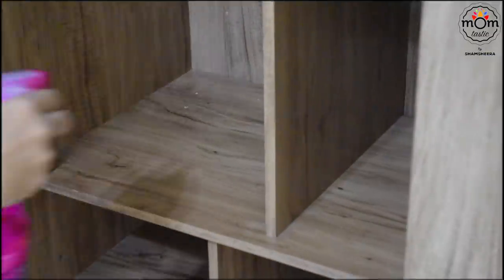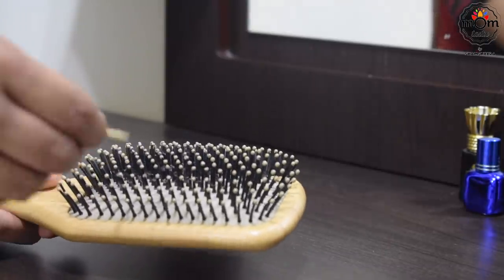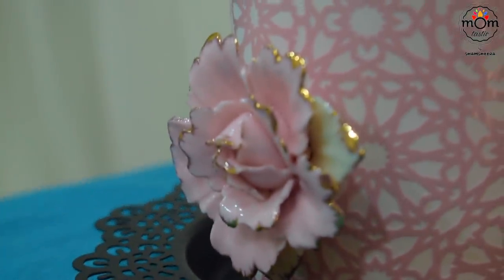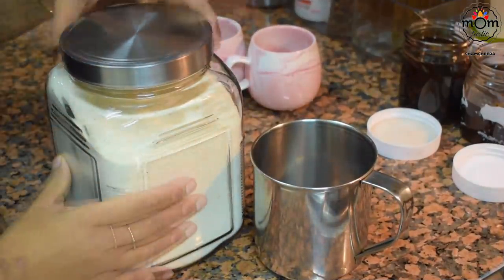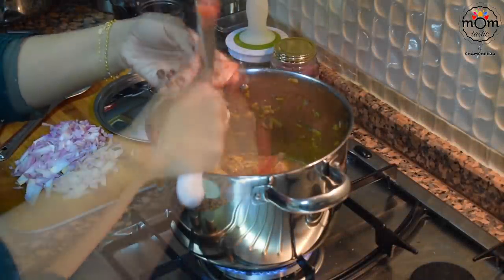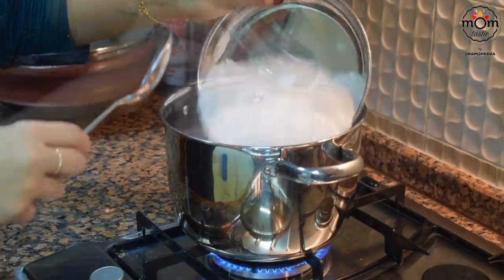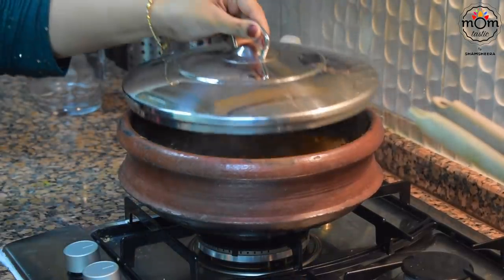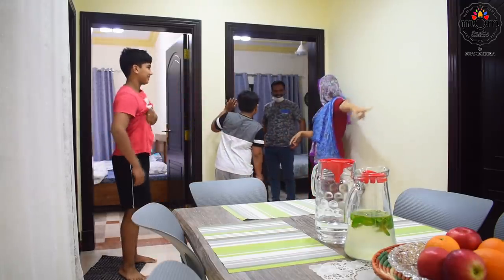First Day of Ramadan 2022 in Oman | Surprising kids | Kunhipathiri | Chicken Curry | Steamed snack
Assalamualaikum,

Ramadan, the Holy Month, full of positivity all over the world. This year we are in a new place and feeling blessed to experience in this beautiful country. Am trying to keep a healthy routine this Ramadan and trying to keep simple menu everyday.
On the first day of Ramadan, my husband was away for work and arrived after ifthar. He had gone to Frankfurt a week back for an official training. I had to manage chores all alone. Grocery shopping, dropping and picking kids to and from Karate class, organising home for Ramadan, cooking and many such. Wad on a busy schedule but I still managed to shoot this video for you all to get a glimpse of how it went for us.

Do keep us your prayers and sending lots of love and prayers from us.

Take care

Stainless steel cooking set

Floral Net curtains

Duvet Cover with pillow cover ( 240x220/50x80 cm )

White Clock

Study table
Chair ( I bought without wheels )
Tea towels ( set of 4 ) forgot to show on video
Cleaning brush

Semolina drink - 4 cups

Rava / Semolina - 4 tbsp
Sugar - as per needed

Shallots - 4 chopped
Cashews - 5 - 6 chopped
Raisins - few ( optional )
Cardamom powder - a pinch( optional )

Rice Dumplings in Chicken Curry -

Rice dumplings -
Roasted rice flour - 2 cup

Chicken curry -
Glare c- 4 cloves
Salt
Tomato - 2 medium
Hot water - 2 cups

Roasted coconut - 1 cup
Coriander leaves - a handful chopped

Steamed snack -
Dough -
Roasted rice flour - 1 cup

Chicken - 2 thighs cooked with salt, water, 1/2 tsp turmeric powder & 1/2 tsp black pepper powder

Curry leaves - a handful
Onion - 1 medium chopped
Black pepper powder - 1/4 tsp
Turmeric powder r- 1/4 tsp